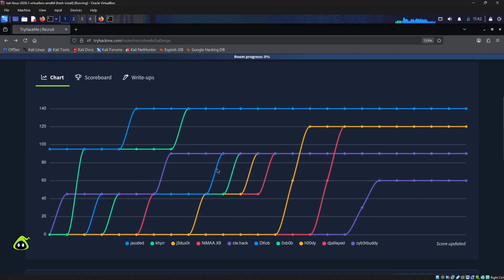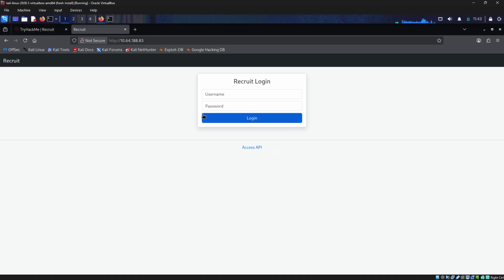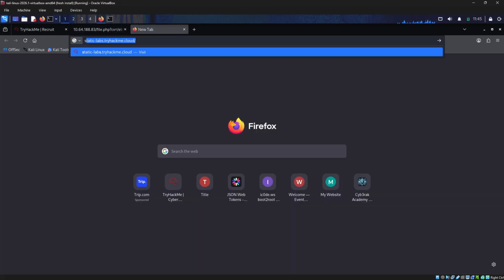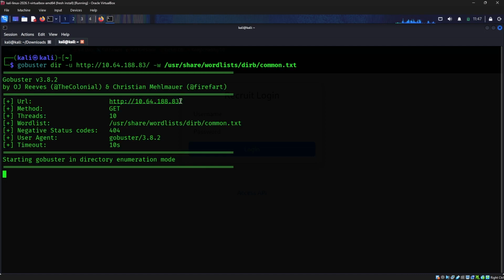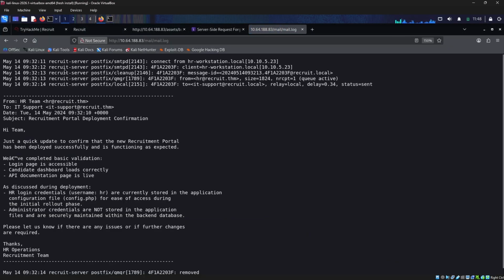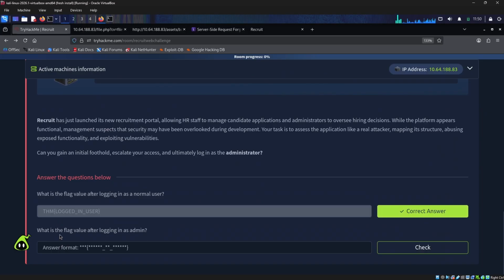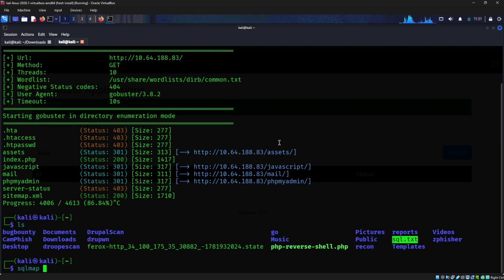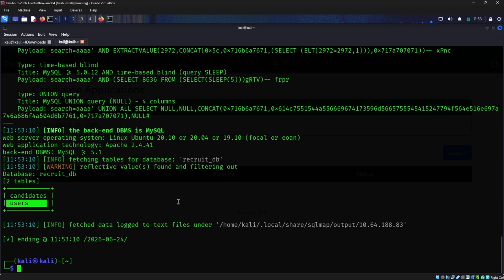TryHackMe Recruit: Exploiting SSRF & SQL Injection Like a Pentester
In this video, I walk through the TryHackMe Recruit room and demonstrate how to identify and exploit SSRF (Server-Side Request Forgery) and SQL Injection vulnerabilities in a realistic web application environment.

🔍 What You'll Learn:
✅ Reconnaissance and enumeration
✅ Discovering the SSRF vulnerability
✅ Understanding SSRF exploitation techniques
✅ Identifying SQL Injection vulnerabilities
✅ Exploiting SQLi to extract sensitive information
✅ Step-by-step methodology used during the assessment
✅ Practical penetration testing tips and tricks

📚 Platform: TryHackMe
🎯 Difficulty: Beginner to Intermediate
🔐 Category: Web Application Pentesting